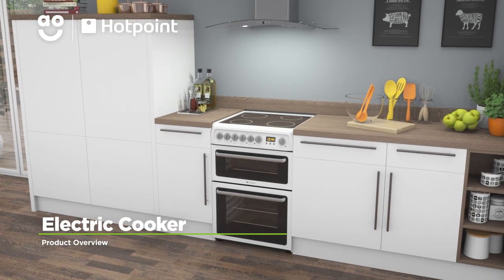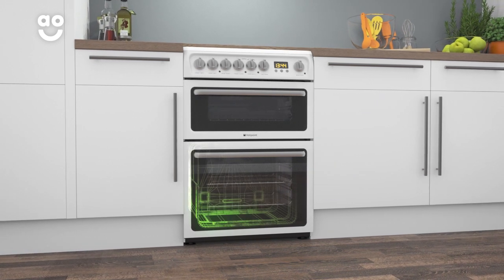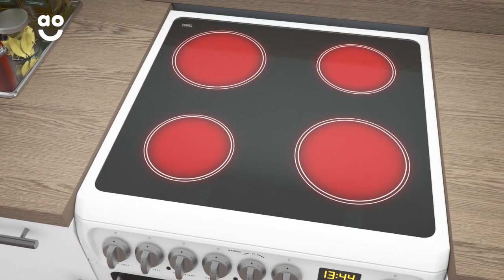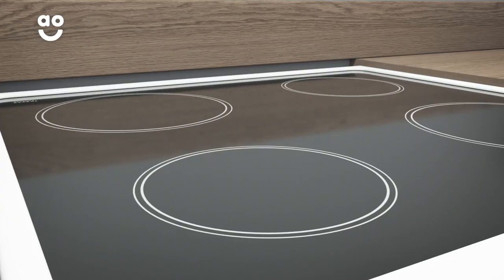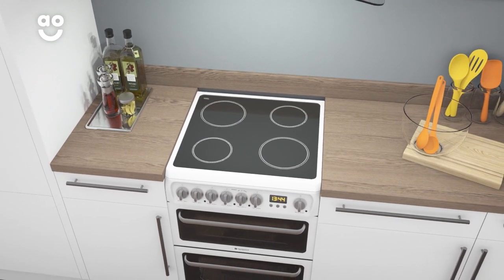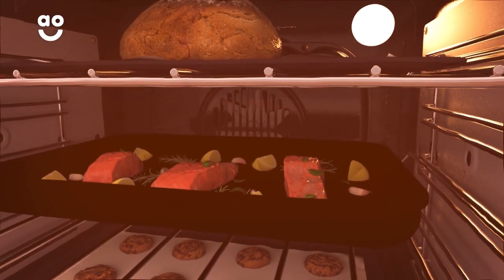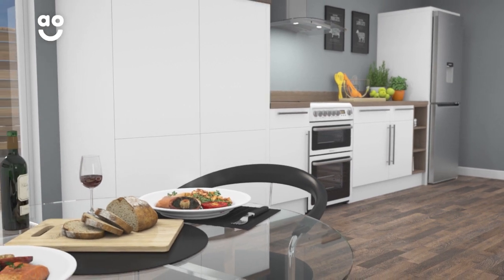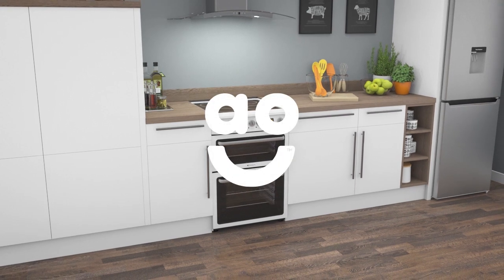Hotpoint Electric Cooker HARE60P Product Overview | ao.com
Learn all about the HARE60P_WH electric cooker from Hotpoint in our short video. It has a seventy-four litre capacity in the main oven and a forty-two litre capacity in the second oven, so it’s perfect for large households or those who love to cook a lot. The main electric fan oven is great for even cooking on every shelf. And because flavours don’t transfer, you can prepare different meals at the same time. The hob on this cooker is ceramic, which makes it easy to keep clean.